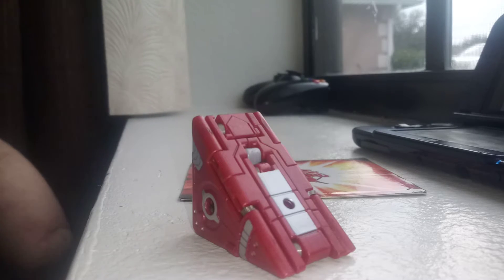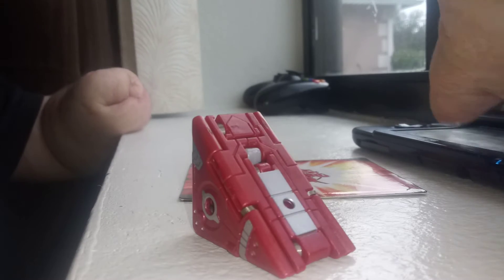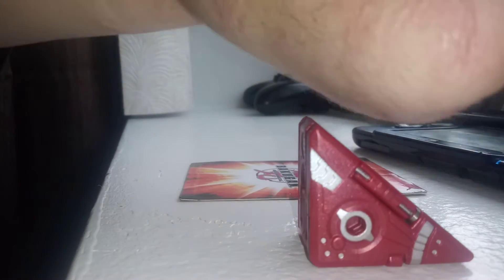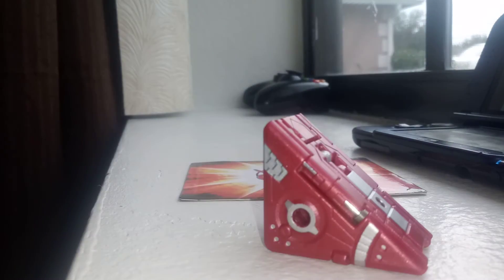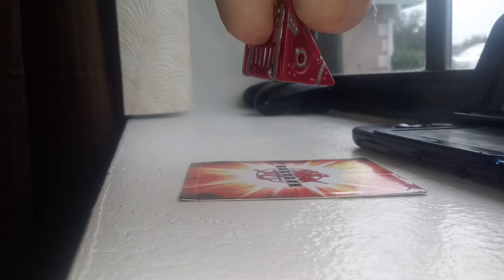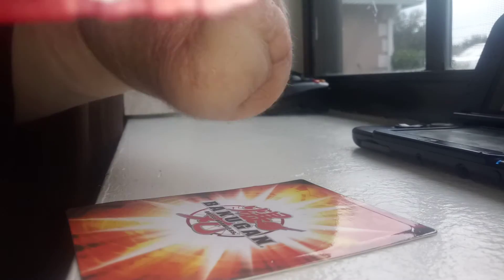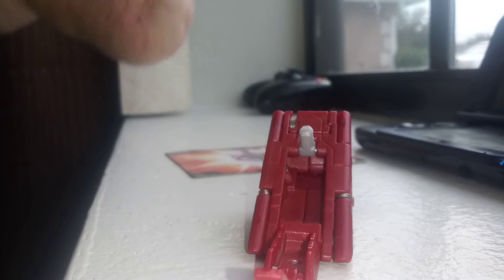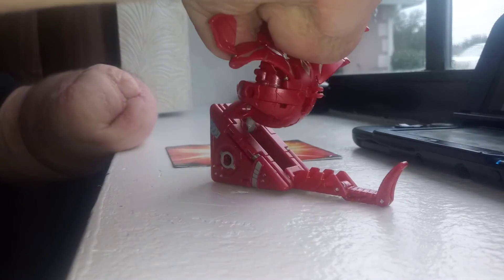Maxus Dragonoid video 2: Spitarm